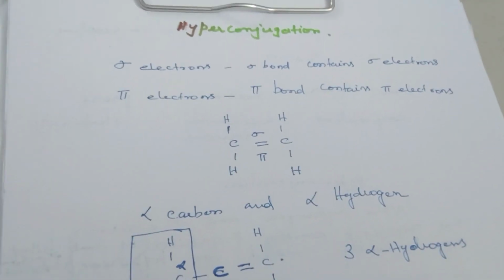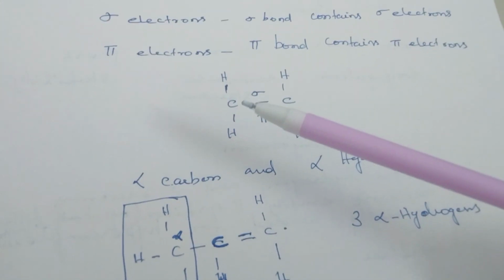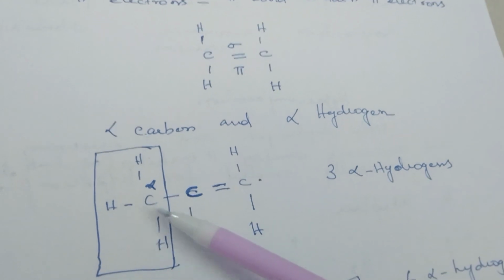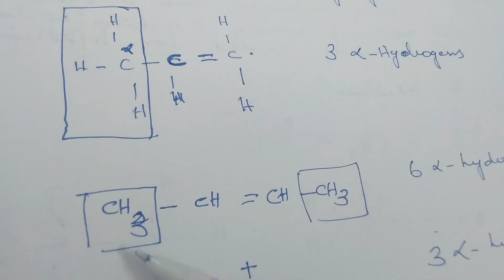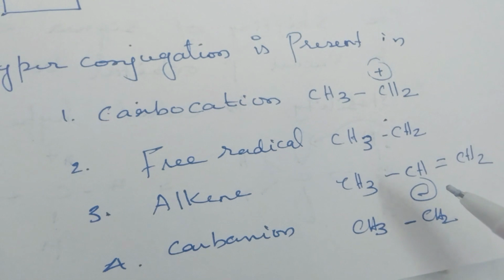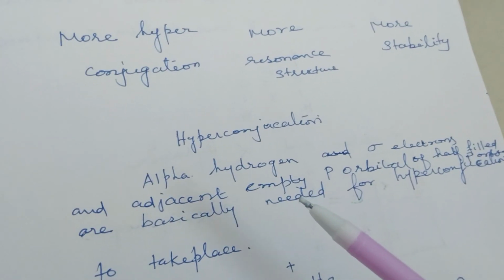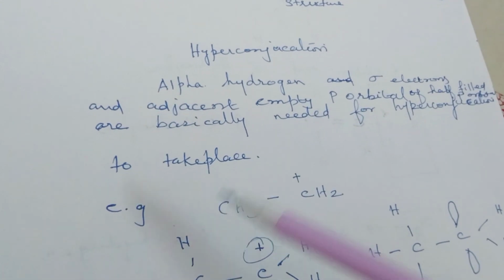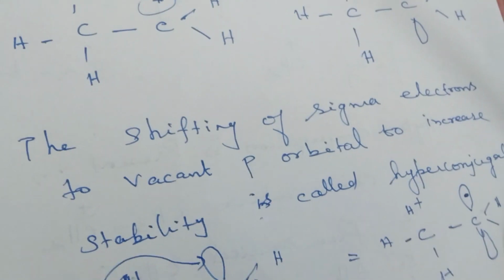Hyper conjunction class 11 chemistry # organic chemistry quarterly exam preparation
Hyper conjunction
Class 11 chemistry organic chemistry
learn chemistry in easy way QUARTERLY EXAM PREPARATION